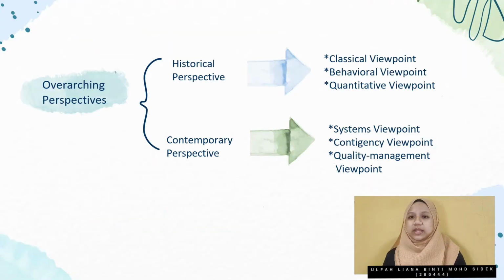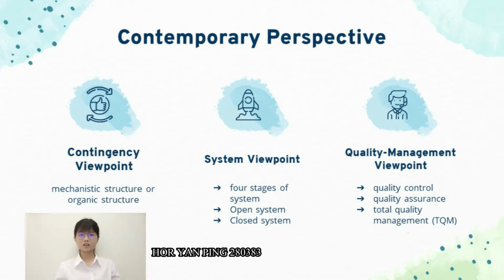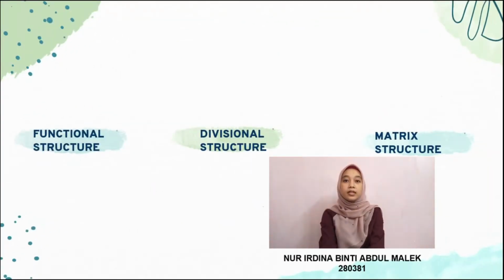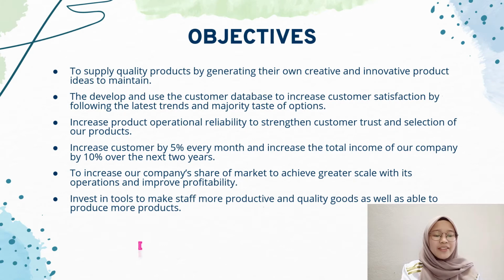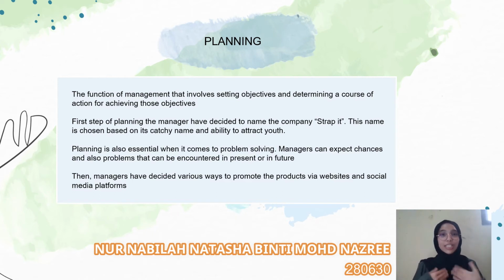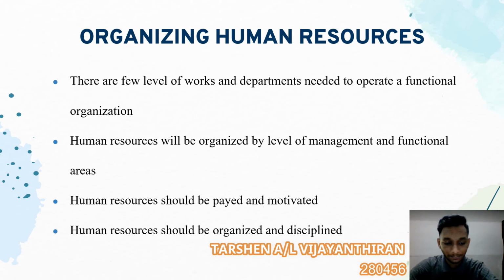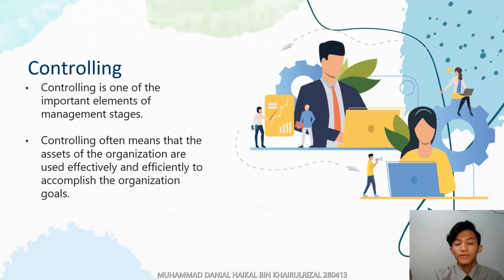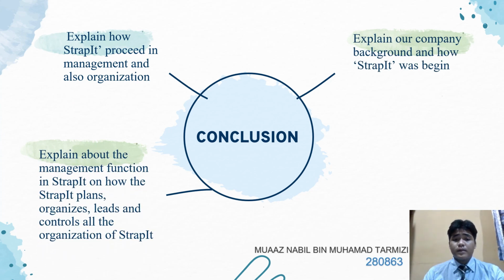POM GROUP P (13)